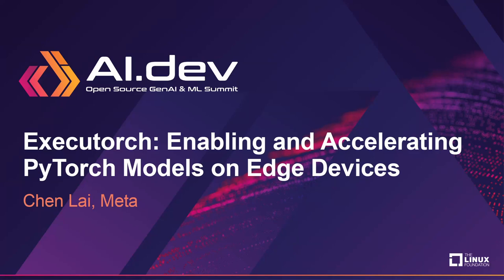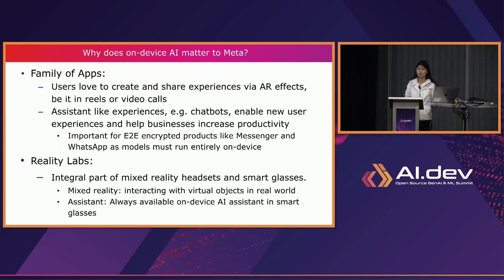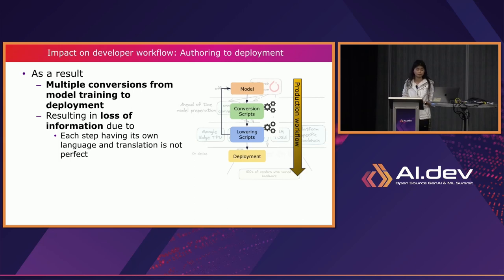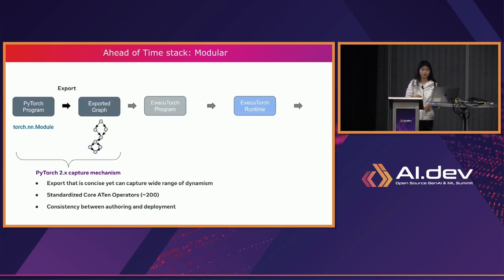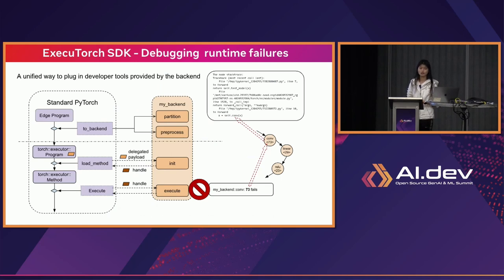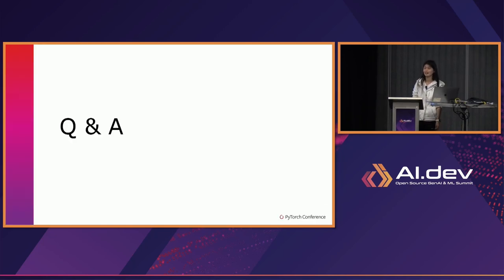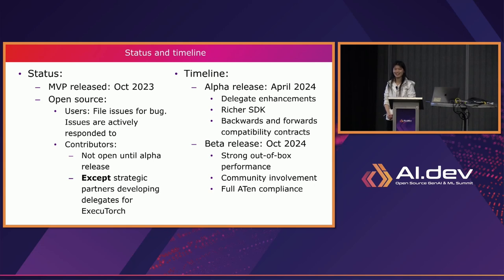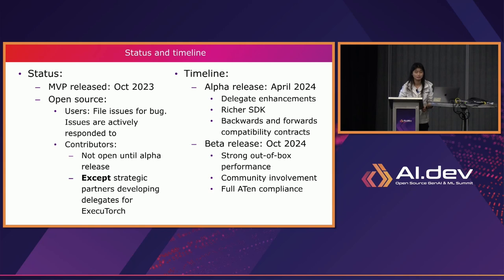Executorch: Enabling and Accelerating PyTorch Models on Edge Devices - Chen Lai, Meta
ExecuTorch is a new stack, built on top of PyTorch 2, for accelerating and deploying PyTorch models on edge devices, ranging from smartphones to embedded devices. ExecuTorch was released, as a preview version, in the PyTorch conference 2023. This talk will provide an overview of challenges of on-device ML, including diversity of the landscape, and how ExecuTorch enables efficient and portable execution of PyTorch models on-device without compromising user and developer experience.